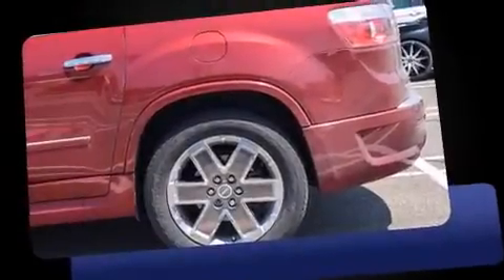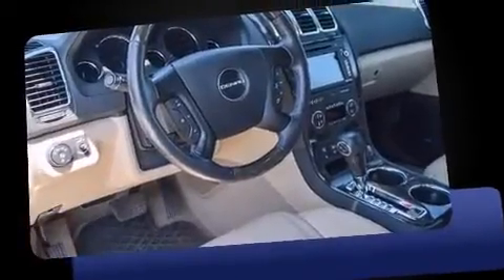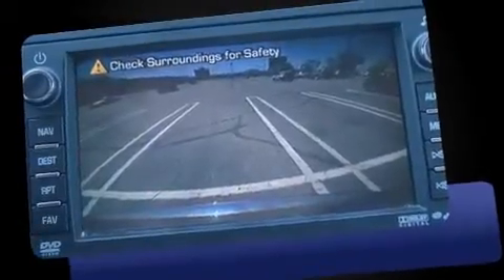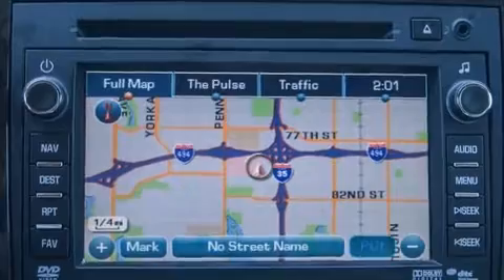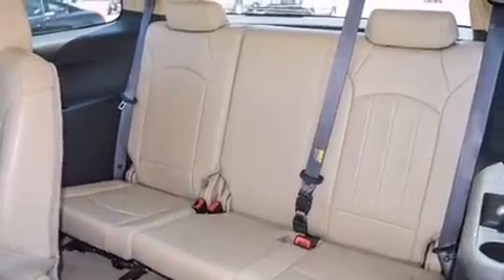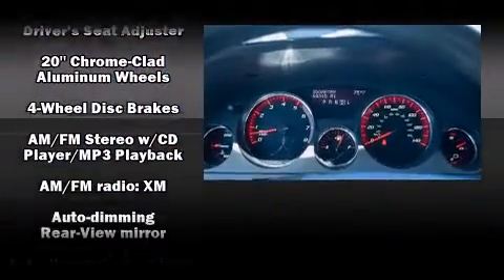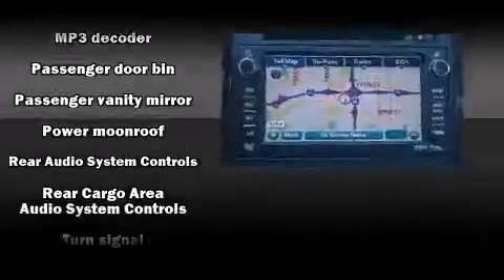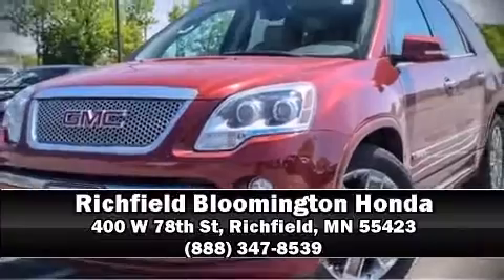2011 GMC Acadia Denali in Richfield, MN 55423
You can expect a lot from the 2011 GMC Acadia. It features all-wheel drive versatility, an automatic transmission, and a refined 6 cylinder engine. It distinguishes itself from the competition with features such as: a built-in garage door transmitter, a power seat, automatic dimming door mirrors, heated and ventilated seats, a power liftgate, an overhead console, and seat memory. Features such as automatic climate control and leather upholstery prove that economical transportation does not need to be sparsely equipped. Back seat passengers will appreciate the rear audio controls, allowing them to make easy adjustments to the stereo system. Third row seats provide an even greater maximum passenger capacity. With high intensity discharge headlights illuminating your path, you'll always appreciate maximum visibility. For drivers who enjoy the natural environment, a power moon roof allows an infusion of fresh air. Audio features include a CD player with MP3 capability, steering wheel mounted audio controls, and 10 speakers, providing excellent sound throughout the cabin. Passenger security is always assured thanks to various safety features, such as: dual front impact airbags with occupant sensing airbag, front SIDE impact airbags, traction control, ignition disabling, onStar, and 4 wheel disc brakes with ABS. Brake assist technology provides extra pressure when applying the brakes. It also arrives with a Carfax history report, providing you peace of mind with detailed information. We pride ourselves in the quality that we offer on all of our vehicles. Please don't hesitate to give us a call.